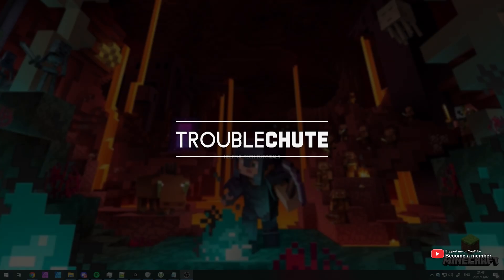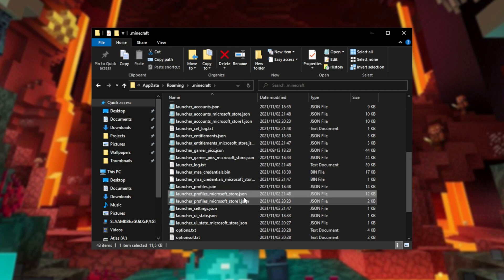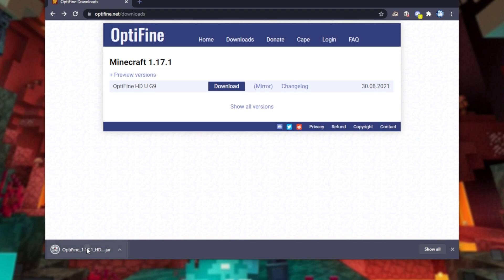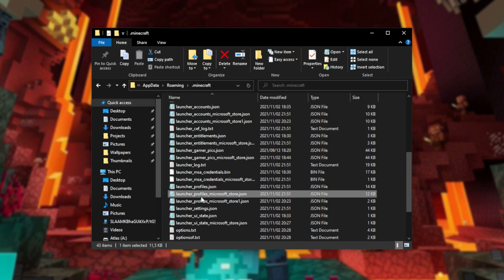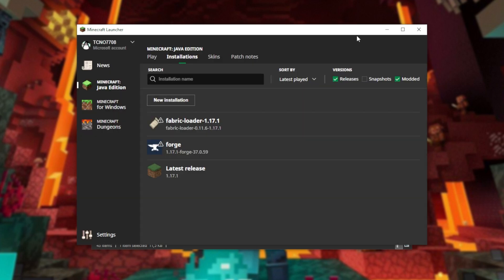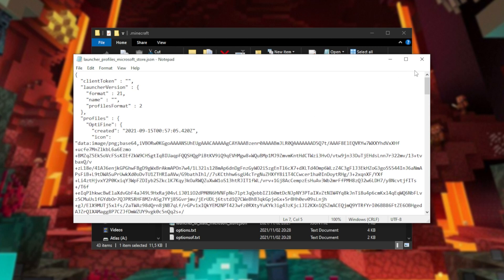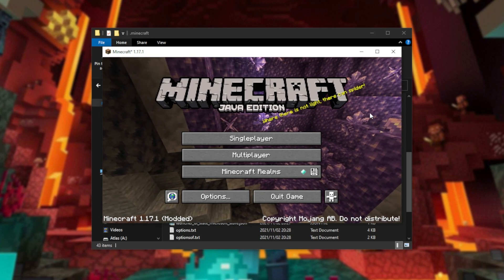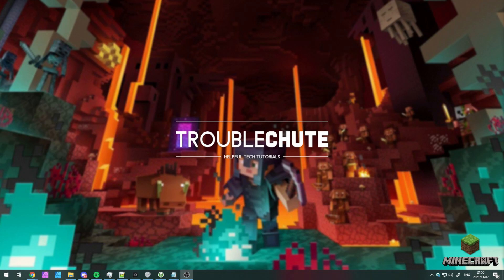Fix Optifine, Fabric, Forge not installing in New Launcher | Microsoft Store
Downloaded the new Microsoft Store Minecraft Launcher, but can't install Optifine, Fabric, Forge or anything else? Getting a launcher_profiles.json error? Well, this video summarises why, and 2 simple workarounds for this awkward stage before developers catch up to the new change.

Timestamps:
0:00 - Explanation
0:12 - What's changed, and why things are broken
1:14 - Installing Optifine, Forge, Fabric etc for NEW Minecraft Launcher (Microsoft Store)
1:44 - Fix #1: Adding Optifine, Forge, Fabric as a Profile
2:48 - Fix #2: Copying JSON data to add a profile
3:46 - When is there an official fix?